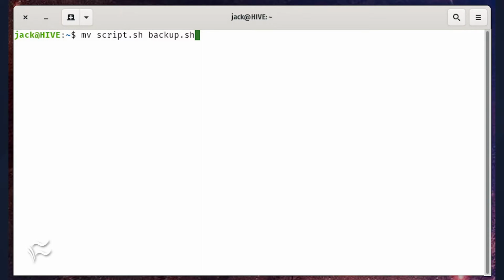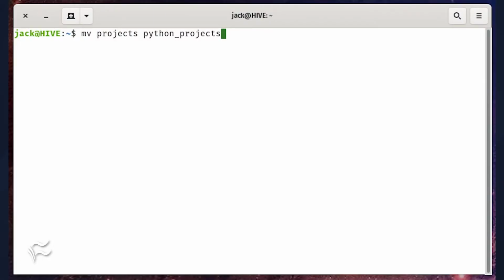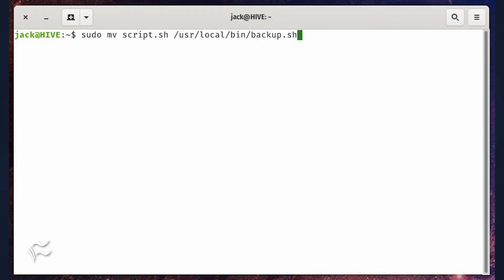Linux 101: How to rename files and folders in Linux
In your quest to migrate to the Linux operating system, you've found the command line interface a must-know skill. Fortunately, Jack Wallen is here to help you with the basics.

List of Commands:

mv script.sh backup.sh
mv projects python_projects
sudo mv script.sh /usr/local/bin/backup.sh